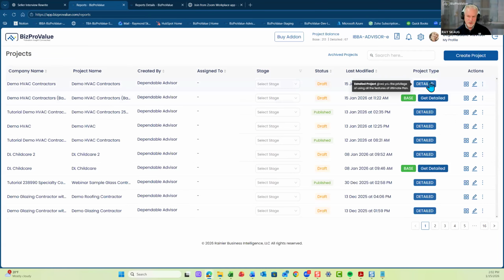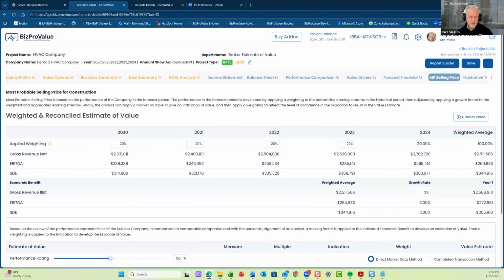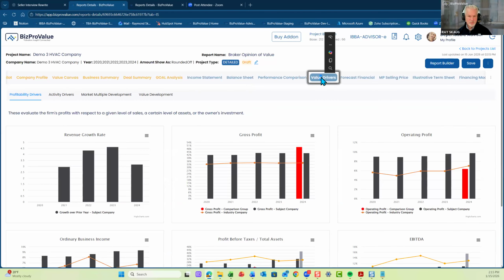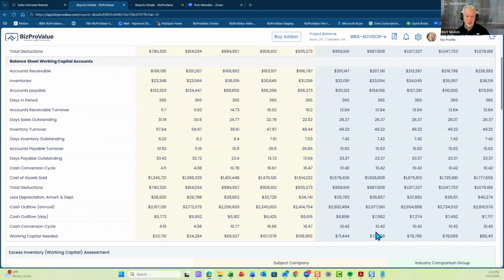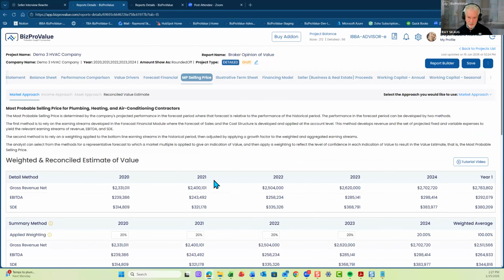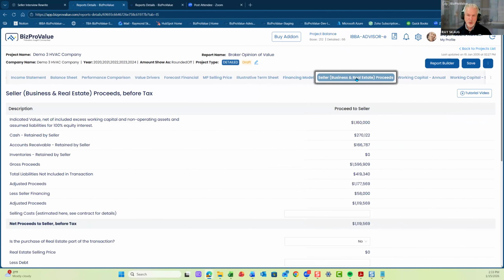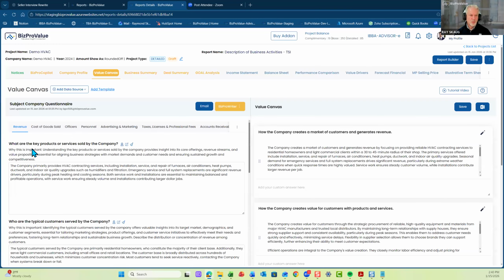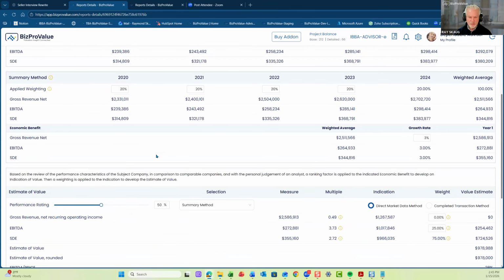When to Use Base vs Detailed Projects-Jan 15 2026 BizProValue Webinar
Join us for an insightful webinar where we dive deep into mastering the BizProValue Management Solution. In this session, Ray Skaug and Dan DeLano discuss the essential differences between Base Projects and Detailed Projects, equipping you with the knowledge to optimize your business valuation processes.

Key topics covered in the video include:

- Base vs. Detailed Projects:
Learn how to utilize Base projects for quick scans of lower-priced deals, and understand when a detailed project is necessary for comprehensive analysis.
- New Features:
Discover the innovative transcript of seller interview feature, set to launch next week, allowing direct data import into your portal for streamlined project creation.
- Practical Demonstrations:
Watch live demonstrations as we create base and detailed projects, showcasing how to efficiently analyze company performance using income statements and balance sheets.

Key takeaways from this video include:
- Understanding how to quickly assess business value using Base projects.
- The importance of Detailed projects for a granular analysis of financial data.
- Insights into managing working capital effectively during business transactions.

Whether you're a seasoned business broker or just starting, this webinar equips you with actionable insights to enhance your valuation strategies. Uncover how BizProValue's tools can transform your approach to business performance narratives, making the complex world of valuations simpler and more efficient. Don't miss out on this opportunity to elevate your brokerage game!